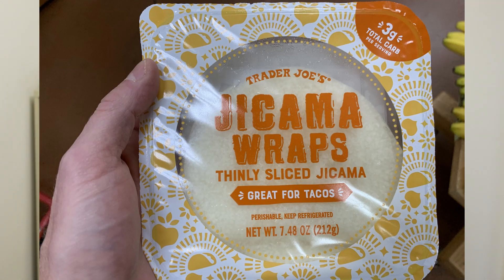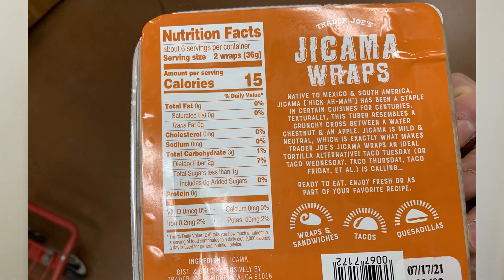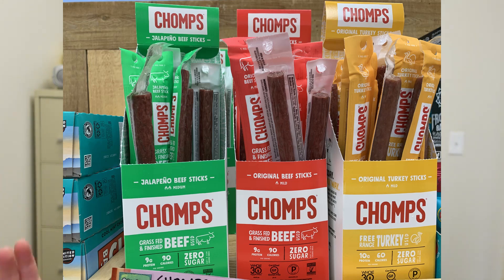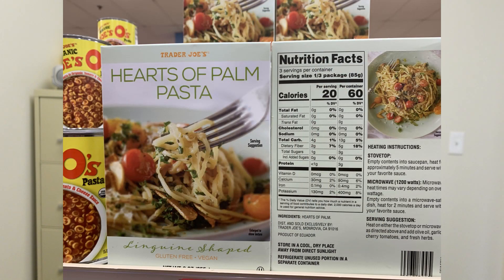Best low carb/low cal items for weight loss at Trader Joe's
Dr. Nuesse discusses Trader Joe's and the keto friendly and low carb low calorie items that may help with weight loss.